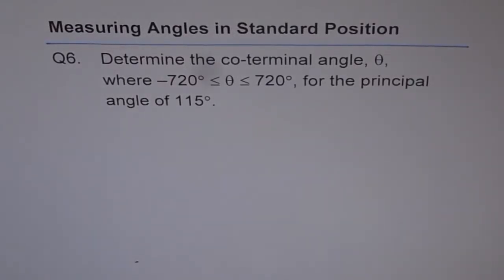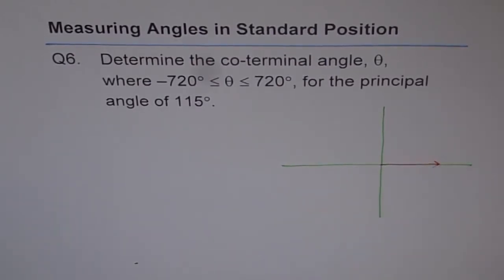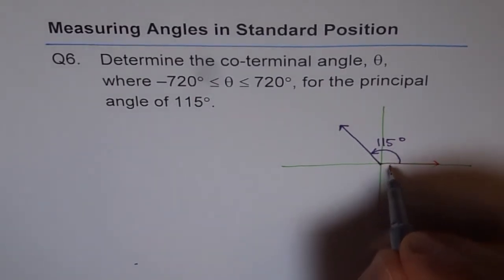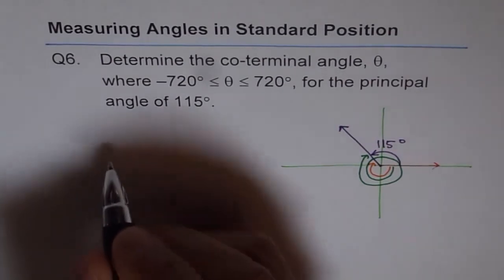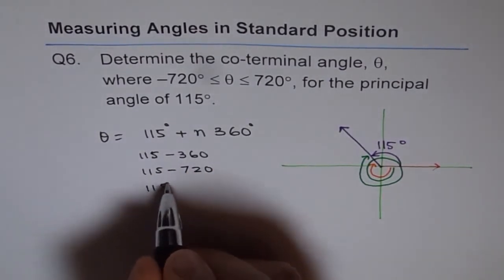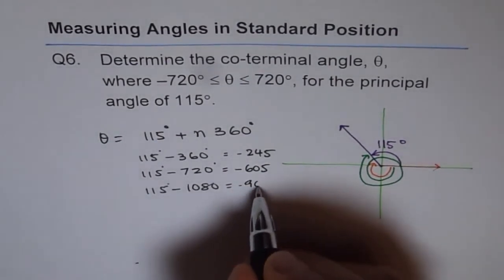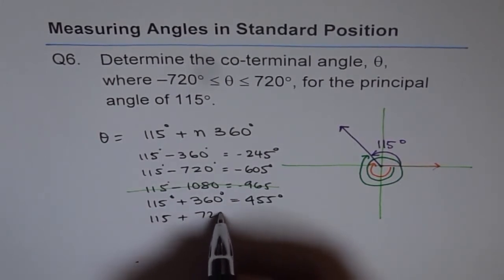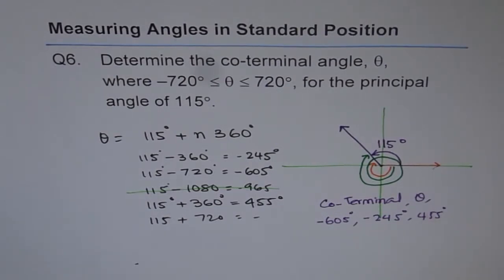Find CoTerminal Angle in Given Domain